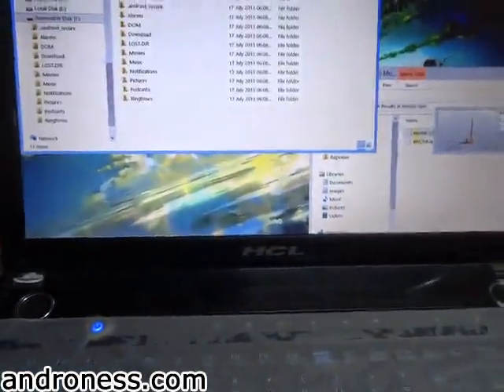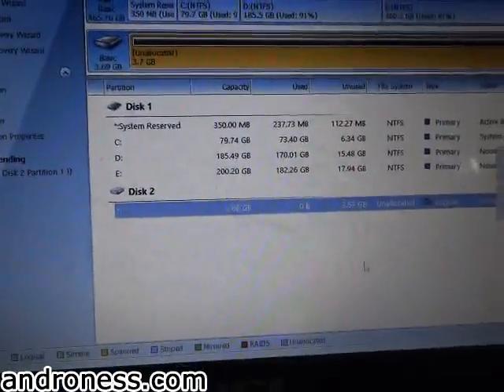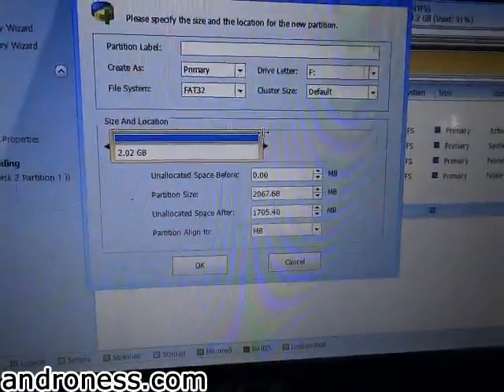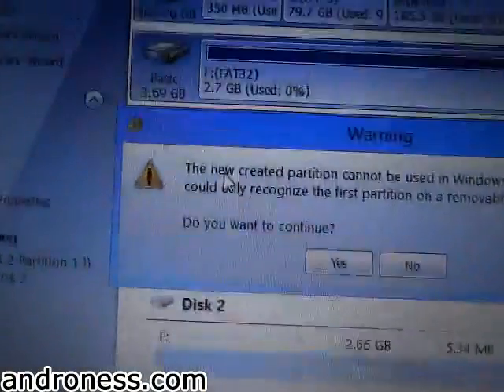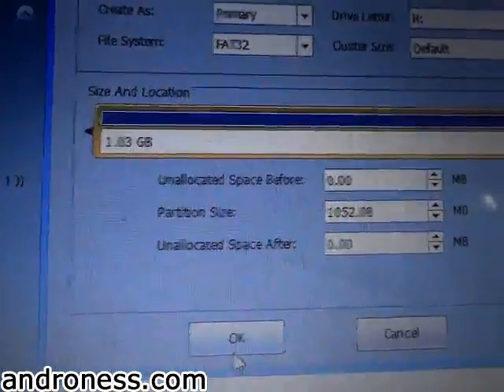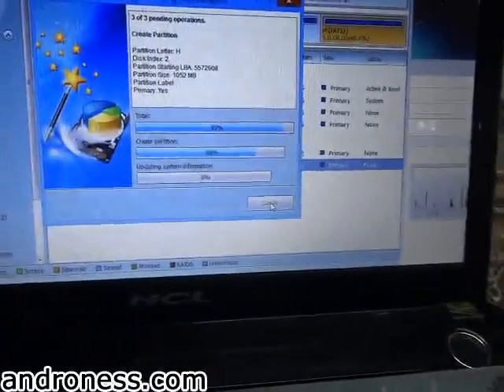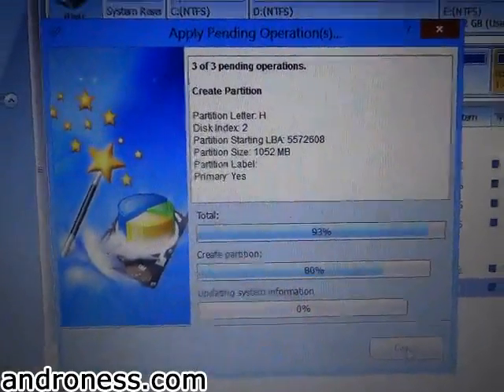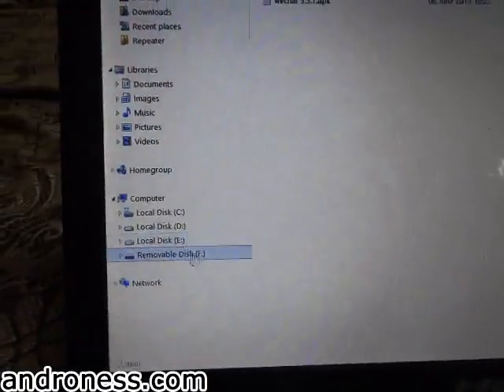Increase internal memory part 1 | any android mobile | link2sd | detailed | karbonn A25 - thewayur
first you need root mobile,

*** INSTRUCTIONS ***

Connect your memory card, doesnt matter the size(GB) of memory it.

open mini tool,

MUST KNOW YOUR MEMORY CARD DRIVE LETTER, mine is "F:"
right click on it and DELETE,

now to create first partition
again right click on it and CREATE,
create as : PRIMARY
file system : FAT32
keep FAT32 for any device.

now create second partition
right click on unallocated space and CREATE,
(here prompt will come, click ok)
now, create as : PRIMARY
file system : FAT32 (in karbonn a25, in ur device u can try ext2 which is faster than FAT32, if other file system not working(u will come to know the working while lauching apps2sd first time), FAT32 will always work)

now go to tool bar, click APPLY,
wait for changes, depends on ur memory card size, it will take time,
mine 4gb time taken is around 1.5 mint, 32 gb might take 8minute or more..

after everything , close program, and eject memory card
put back in mobile and move to next video(link is above)